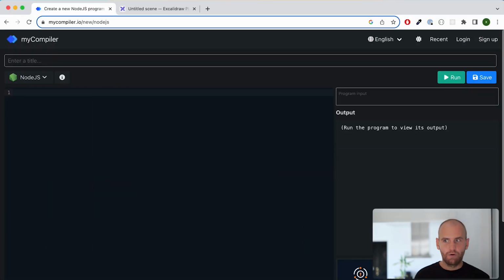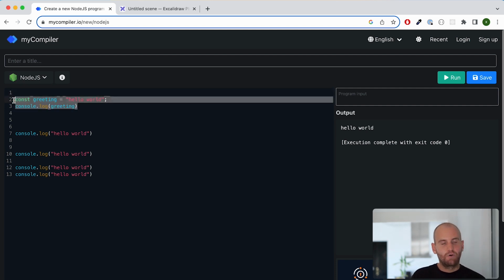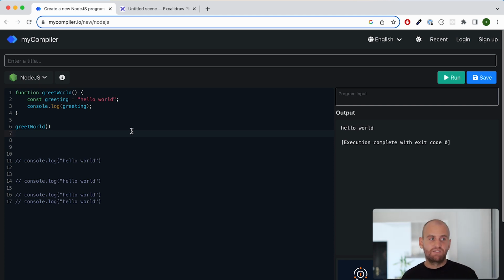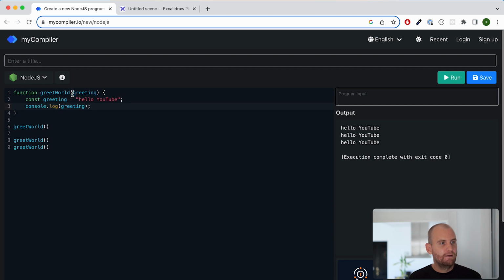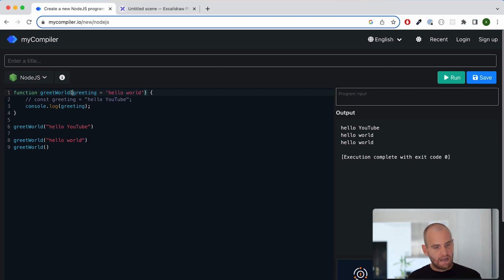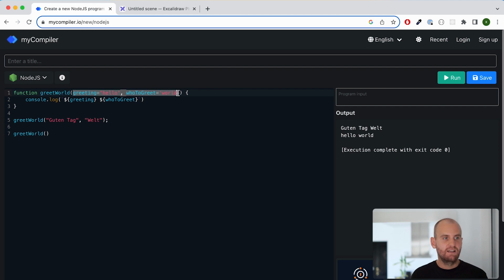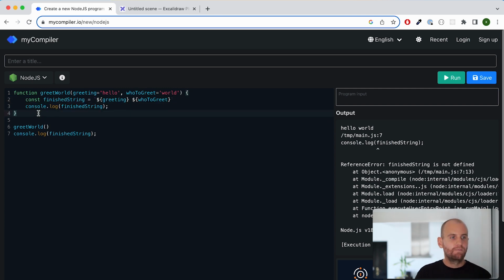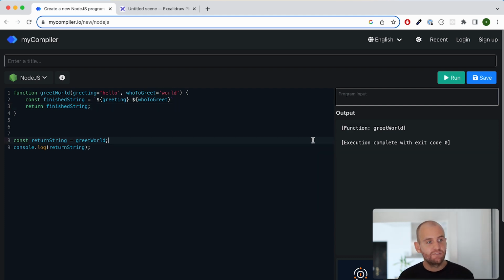JavaScript functions explained - Everything you need to know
Everything you need to know about functions!
Why you need to learn about them, when and how to use them as well as all the technical details:
parameters, arguments and return keyword explained.